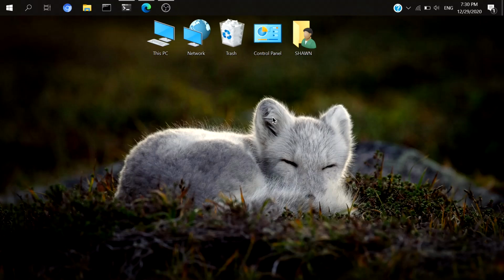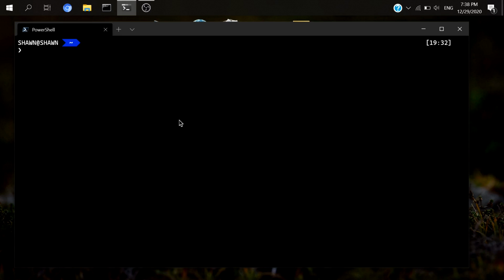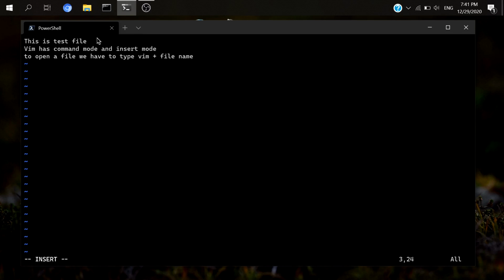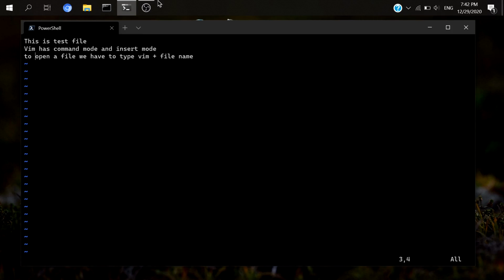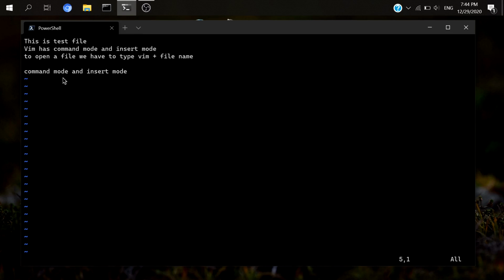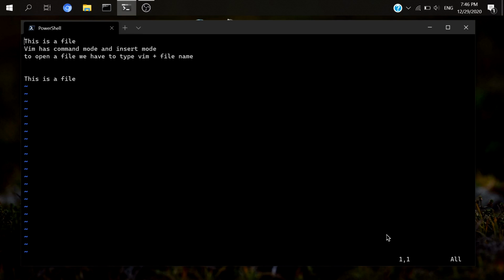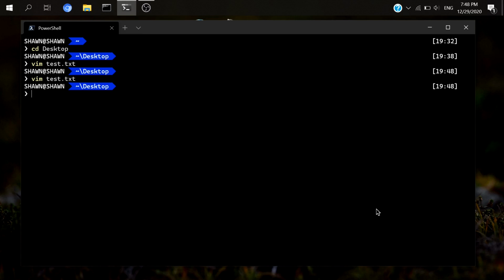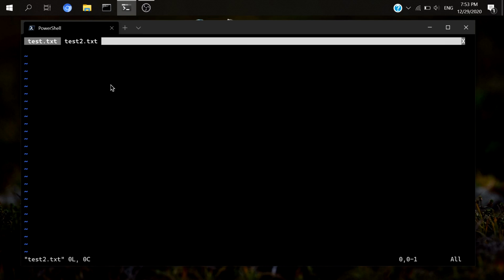Vim Tutorial #1 | Basic Commands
In this video, I show you guys how to install the vim text editor and some basic vim commands to get started

Commands I used in this video:

 Movements - h, j, k, l or arrow keys
gg - move to the first line
u - undo changes
dd - delete current line
dw - delete word
yw - copy current word
yy - copy current line

:tabedit
:w - saving a file
:q - quitting a file
:wq - saving and quitting
:q! - force quit